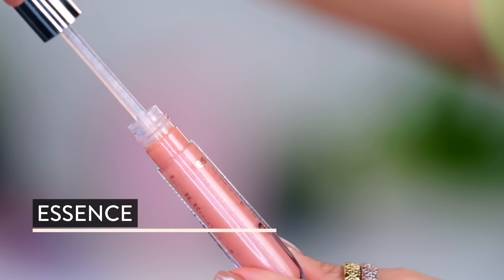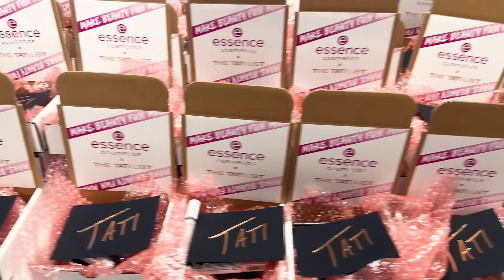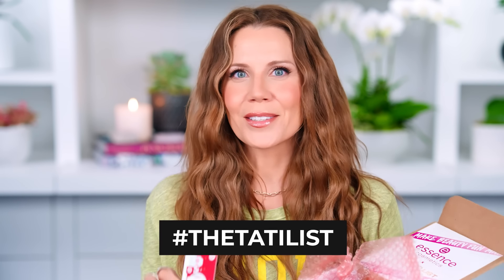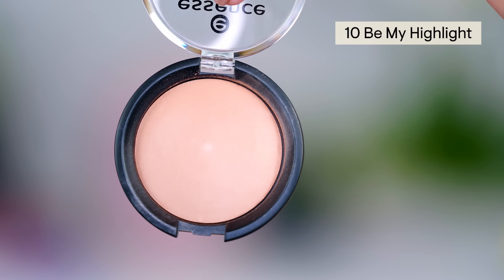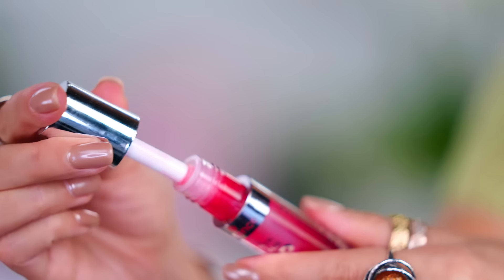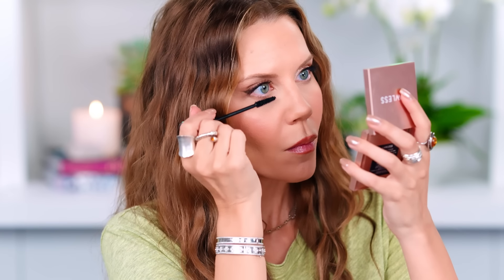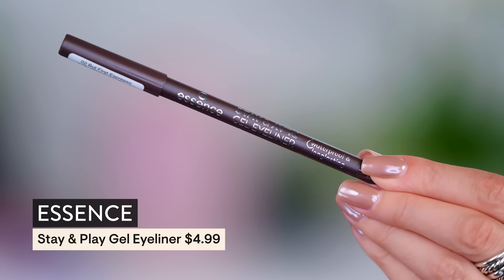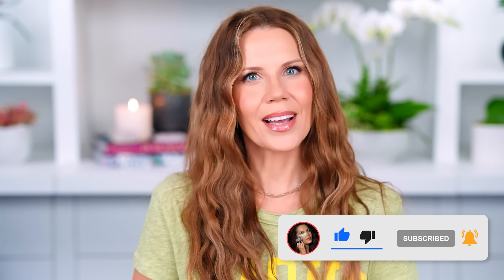Affordable Makeup That Performs Like Luxury ...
Essence Extreme Shine Volume Lip Gloss $3.99
Essence Brighten Up! Banana Powder $4.99
Essence Pure Nude Highlighter $4.99 // 10 Be My Highlight
Essence Stay & Play Gel Eyeliner $4.99 // But First Espresso
Essence Hydra Kiss Lip Oil $4.99 // Kiss From A Rose, Pink Champagne

*▸ LET’S CONNECT*
_Instagram_  glamlifeguru
_TikTok_  TatiWestbrook
_Snapchat_  TatiWestbrook
_Twitter_  glamlifeguru

TATI, Inc.
2300 W. 7th St